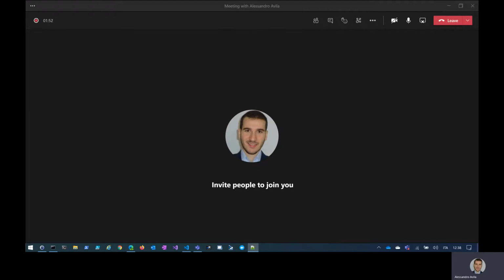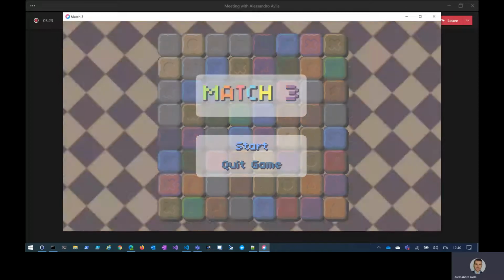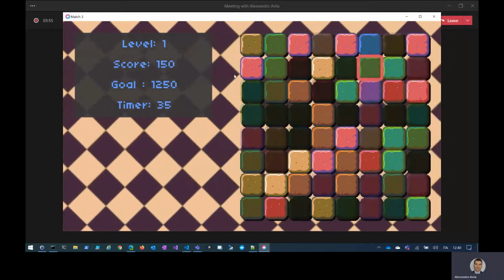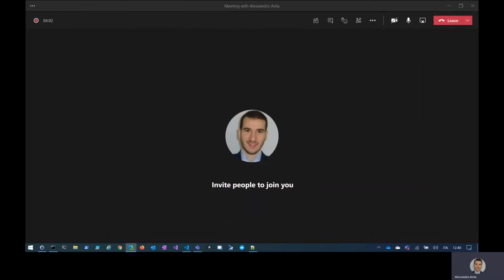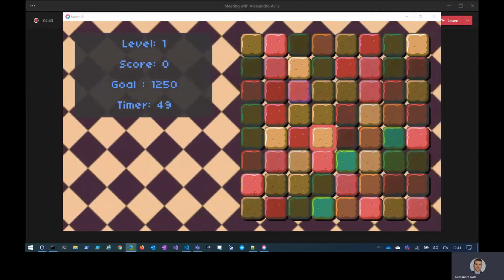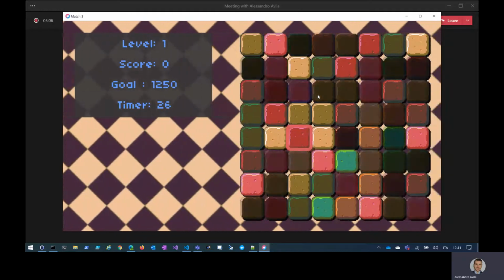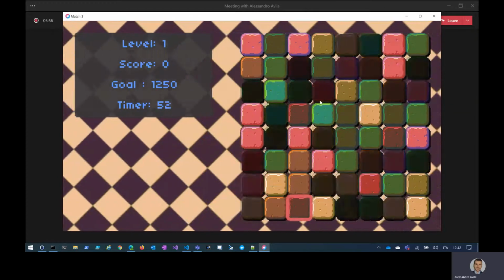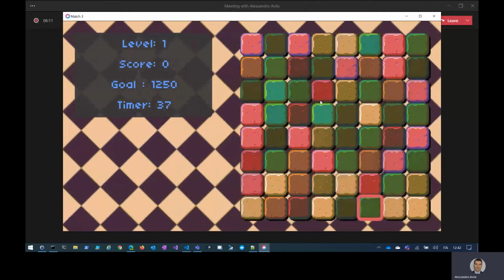CS50G - Assignment 3: “Match-3, The Shiny Update”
This is the Assignment 3 (CS50's Introduction to Game Development) screencast with game live.

Here are the implemented features:
00:56 Implement time addition on matches
02:02 Ensure Level 1 starts just with simple flat blocks
02:20 Create random shiny versions of blocks that will destroy an entire row on match
03:25 Only allow swapping when it results in a match
03:52 Implement matching using the mouse